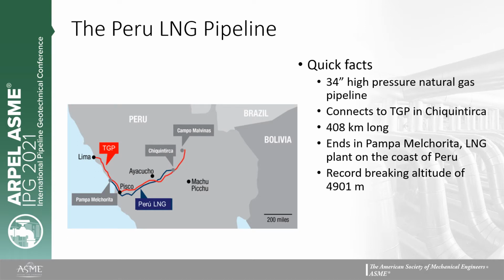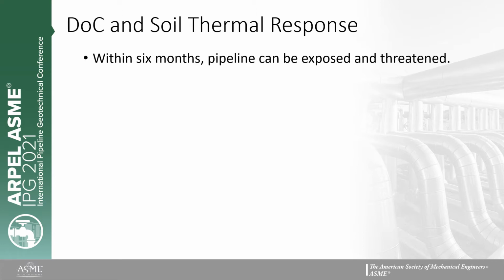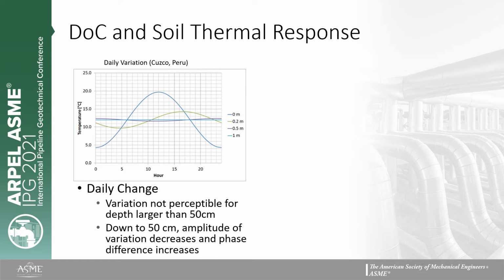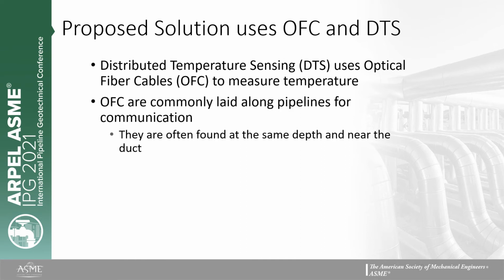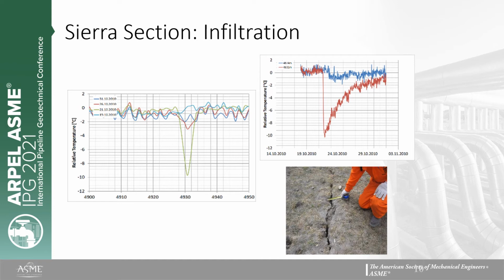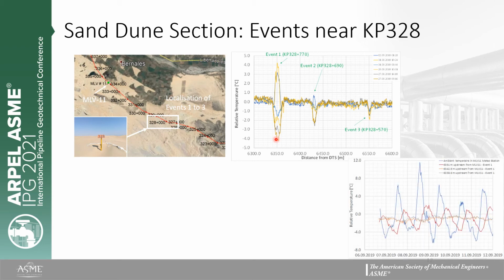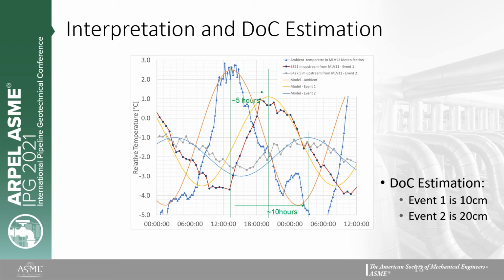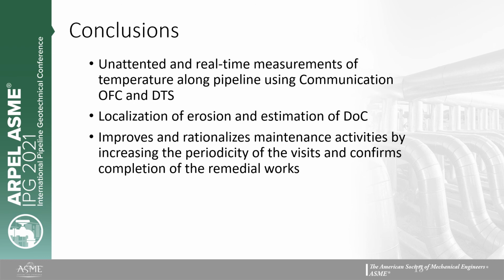64159 - Fabien Ravet - OMNISENS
Distributed temperature sensing for erosion detection and DOC estimation: The Peru LNG experience in Ayacucho and Ica Departments